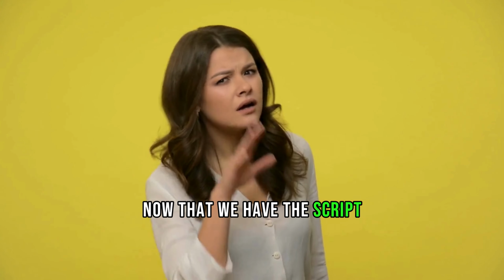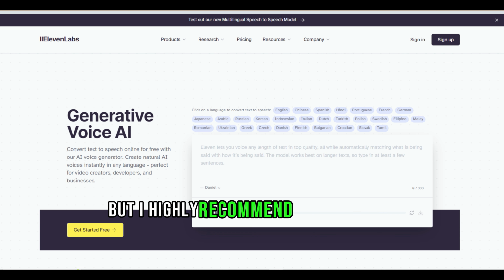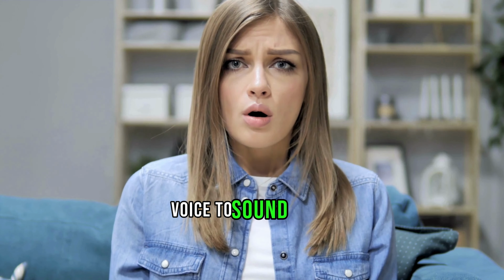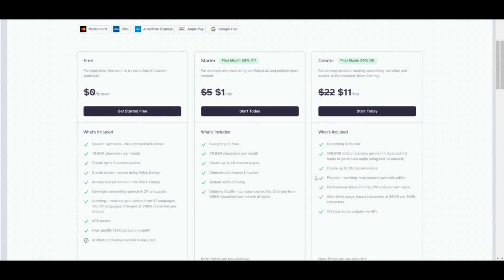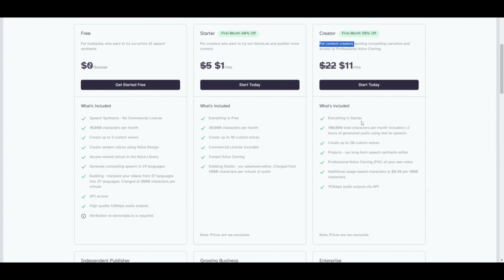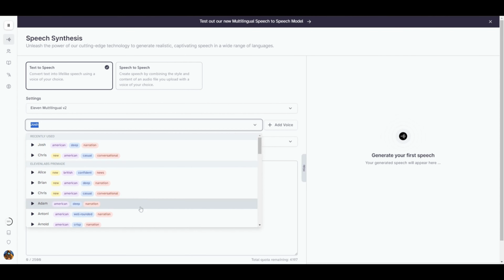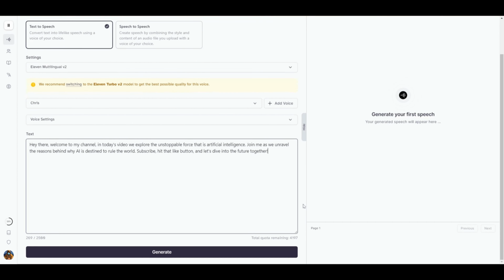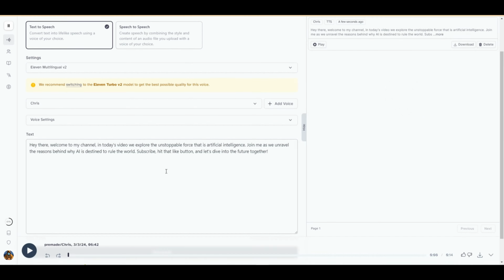How To Make Faceless YouTube Videos For Beginners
This is how to make faceless YouTube videos for beginners with 4 easy to use tools. This video will show you everything you need to know step by step on how to make faceless YouTube videos.

Please note that some of the links in this video description may be affiliate links, which means that I earn a small commission if you make a purchase through those links. I only recommend products or services that I personally use and/or believe will add value to my audience. Your support is greatly appreciated and allows me to keep creating content. Thank you for your support!